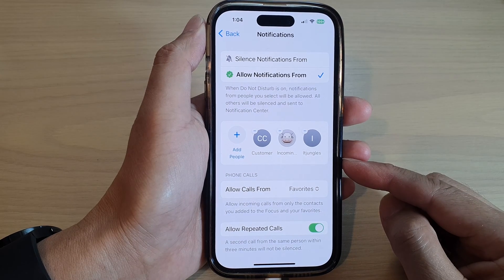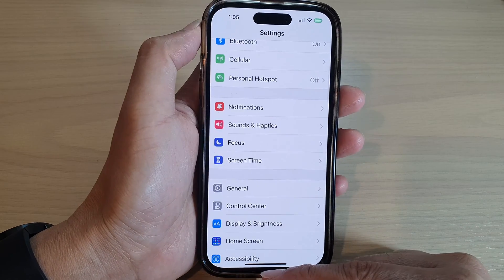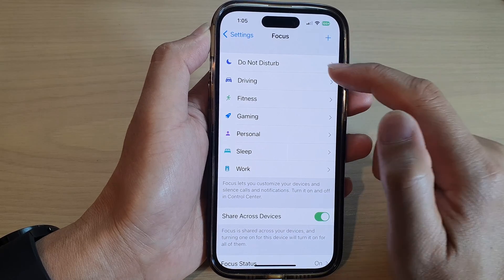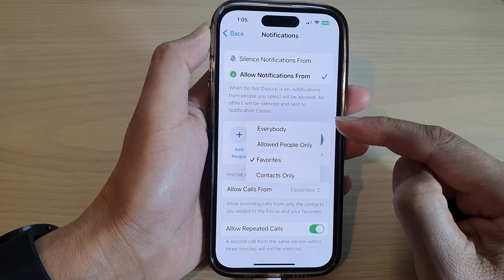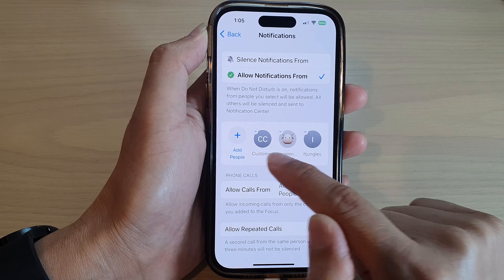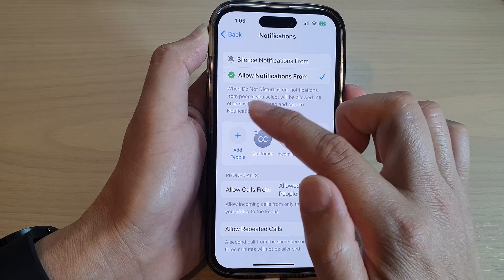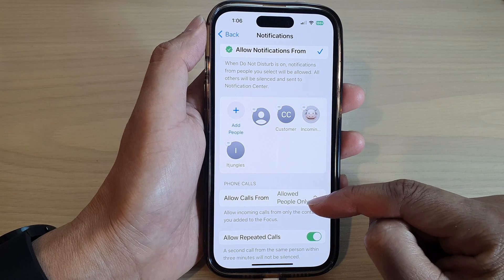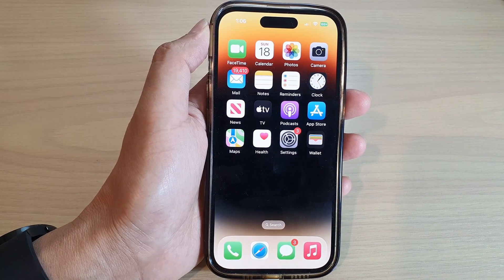iPhone 14/14 Pro Max: How to Select Who Can Call You During a Focus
Learn how you can select who can call you during a Focus on the iPhone 14/14 Pro/14 Pro Max/Plus.

Allow incoming calls from only the contacts you added to the Focus or allow only Favorites.